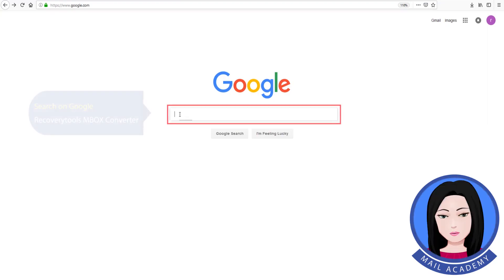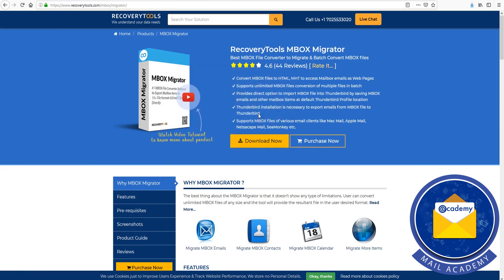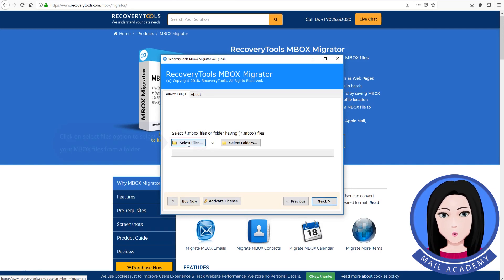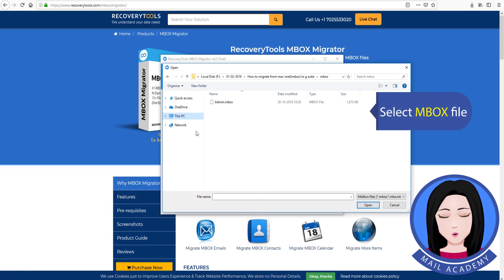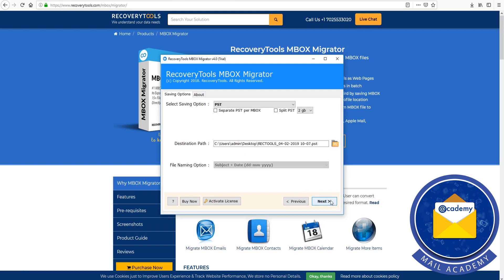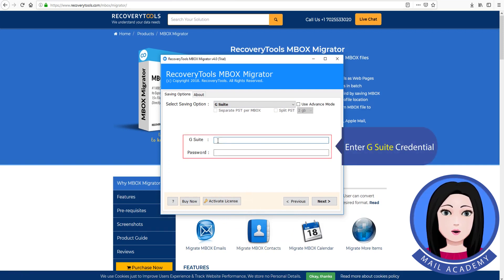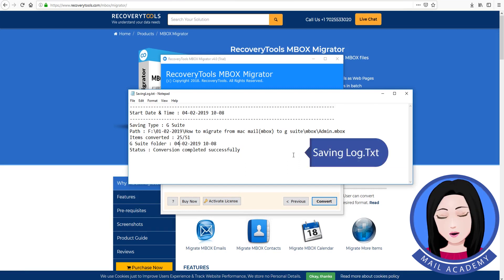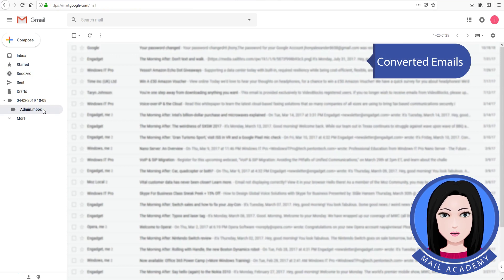How to Migrate from Mac Mail MBOX to G Suite Account?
In this video, we will show you how to migrate from Mac Mail MBOX to G Suite account. One can easily export mbox from Mac Mail to G Suite directly with the help of MBOX Migrator. So, watch the video till the end and know the whole process.

The tool comes up with trial edition. With this freeware, one can easily understand the whole working process and functionality. It is suggested to go with the demo version first

The suggested software is helpful to import multiple files from Mac Mail to G Suite at once. Anyone can easily save the time and effort. The tool offers many advanced facilities. Mac Mail to G Suite Converter allows not only convert emails, but it also provides the conversion of attachments. It is a trust-worthy solution that maintains all the email properties.

Mac Mail to G Suite Converter also helps to perform selective migration. Just check those folders you want migrate. It just require G Suite credentials for the conversion. So, there are no many formalities to perform the migration.

Using this software, one can easily migrate from Mac Mail MBOX to G Suite directly without losing a bit of information. During the installation, it allows you to change the language as per the requirements. It is a Windows compatible software. You can easily operate this software on any Windows platform.